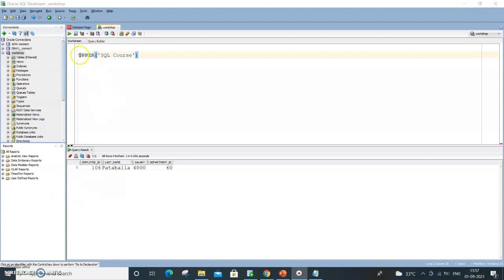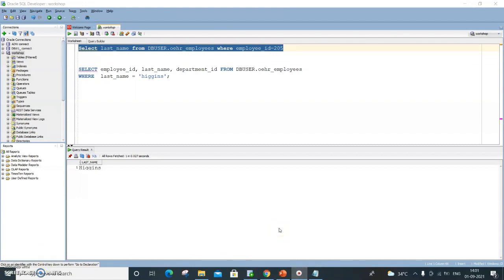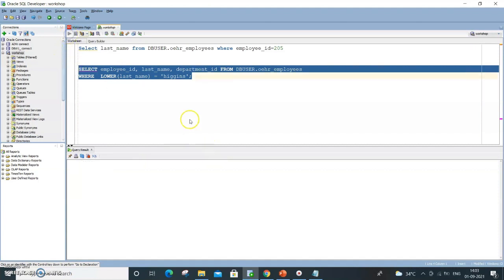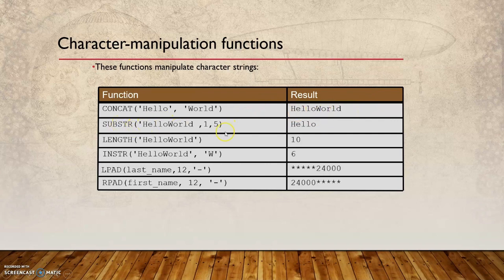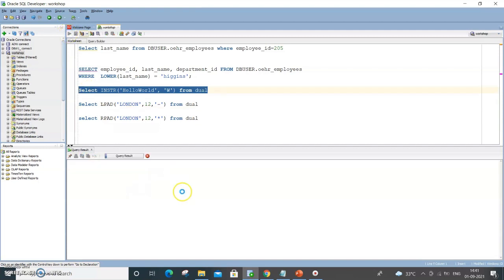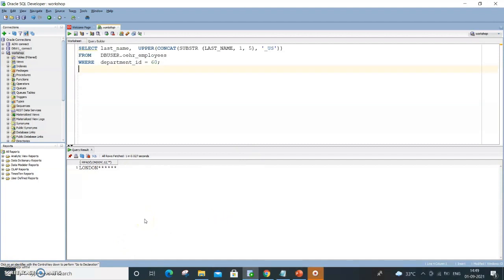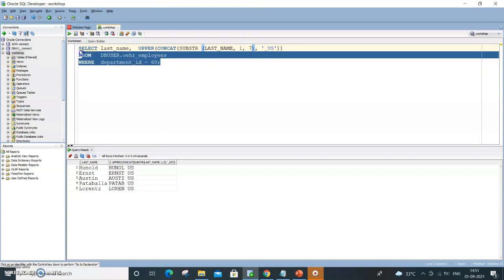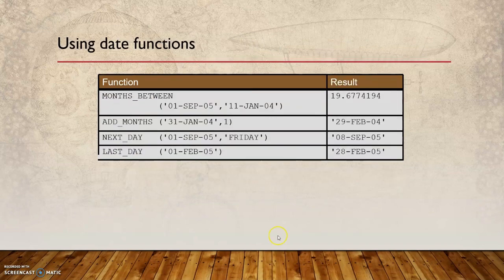Learn Oracle SQL - complete course : Part 8: Use of Function in SELECT statements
The SQL statements used demonstration / course can be got by making payment of INR 300 /